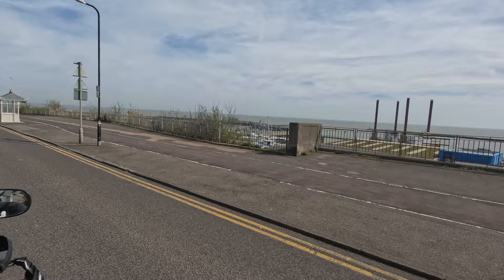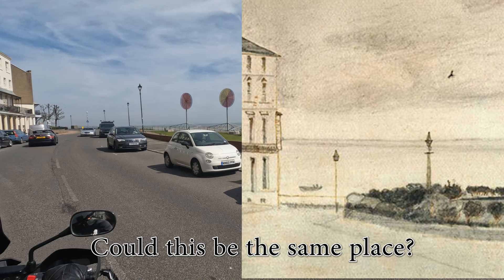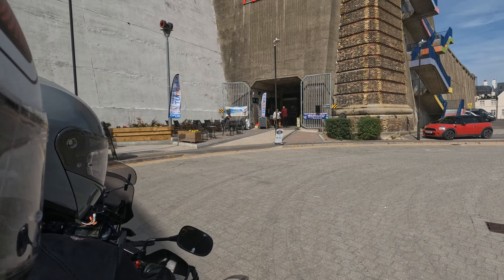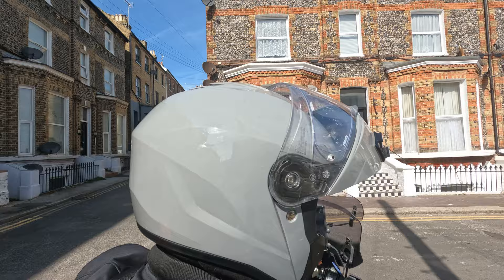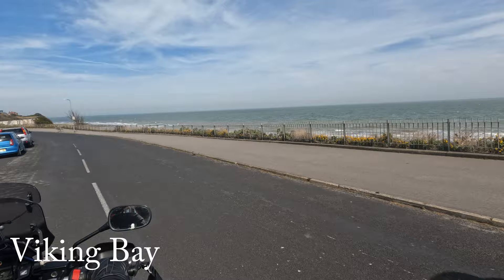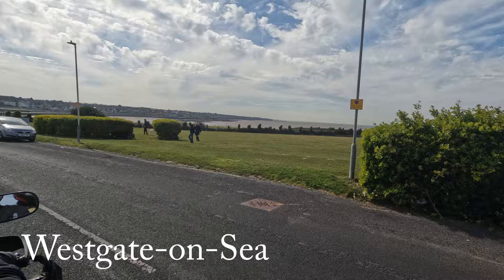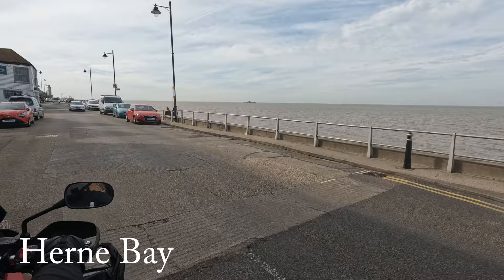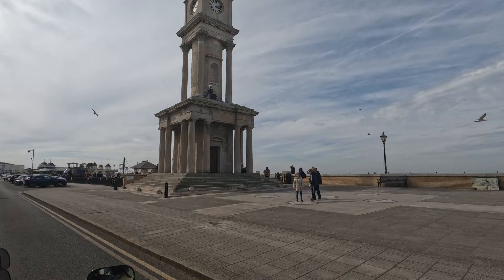Ep21 | Ramsgate and Kent’s Riviera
Episode 21 Directions -

Hello and welcome back to Great British Biking Adventures.  As you probably already know, we’re making our way around the British Coastline on our motorcycle.

We really like to see and respond to your comments, so don’t be shy but please be polite.

Ramsgate began as a fishing and farming hamlet. Ramsgate Harbour was built between 1750 and 1850.  It has the distinction of being the only Royal Harbour in the United Kingdom. Ramsgate was a chief embarkation point both during the Napoleonic Wars and for the Dunkirk evacuation in 1940.

An 1863 guide describes Ramsgate thus: 'It is impossible to speak too favourably of this first-rate town, its glorious sands, its bathing, its hotels, libraries, churches, etc. etc. not forgetting its bracing climate...The streets of Ramsgate are well paved or macadamed and brilliantly lighted with gas.'

The architect A W Pugin lived in Ramsgate and, when he was not busy designing more famous buildings like the Houses of Parliament, he built several important buildings here, including St Augustine's Church, The Grange, St Augustine's Abbey, and The Granville Hotel.

The artist Vincent van Gogh moved to Ramsgate in April 1876, at age 23.  He worked as a Maths and French teacher at a local school and in return was provided with lodging at 11 Spencer Square.

Well known for being a depressive and taking his life at age 37, it seems Van Gogh’s happiest times were at Ramsagte.  In May 1876, he wrote ‘These are really happy days, the ones I’m spending here, day after day’.

Long before he became the painter of the works he is best known for, Van Gogh made a sketch of the seafront from the school’s bay window.

Ramsgate was also a favourite destination of the young Queen Victoria in the 1820s and 1830s, and Karl Marx in the 1870s (his daughter Jenny Longuet lived here).

Many of the residents have migrated from London for economic reasons.

The HS1 railway that was built to provide a fast route for the channel tunnel has been a boon for the town as it has for all East Kent since opening in 2007.  Ramsgate – as little as an hour and 16 minutes from London – is now reasonably commutable to the city.

During the Second World War a network of Deep Shelter tunnels linking an old railway tunnel provided an air raid shelter for 60,000 people.

I know it sounded like Prostate but it’s Oliver Postgate and I was right - I should know him!

He was an animator, puppeteer, and writer.  Still don’t know who I’m on about?  Well, I can almost guarantee you’ll know some of his works - Bagpuss, Noggin the Nog, Ivor the Engine and The Clangers!  The blue plaque marks the nursing home where he lived out his days.

The Sussex coast was great but we were ready to leave the busy mini metropolis’s by the sea and Kent didn’t disappoint.  The northern Kent coast is less rugged and barren than the south but it has charm.  Perhaps with the exception of Margate, the places are more seaside towns than resorts.

Along the north east tip that encompasses Ramsgate, Broadstairs, Margate, Westgate-on-Sea and Birchington-on-Sea there’s almost a continuous coast road from which we got to see the numerous bays and a return to sandy beaches.

This area has a lot of interesting history and places to visit such as the Ramsgate Tunnels, Undercliff walks, The Spitfire & Hurricane museum and the Charles Dickens association with the area.

Sit back and enjoy the ride along the delightful coast road.